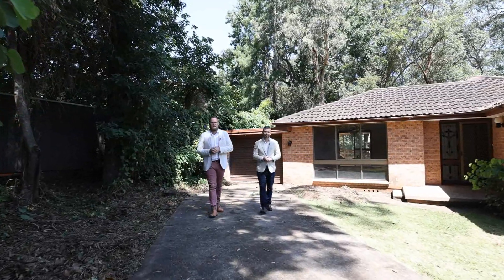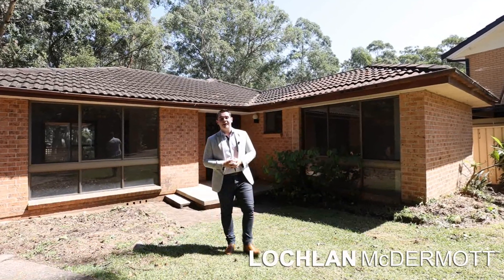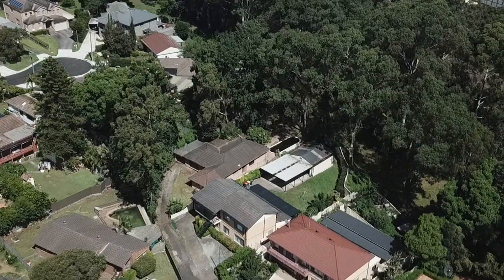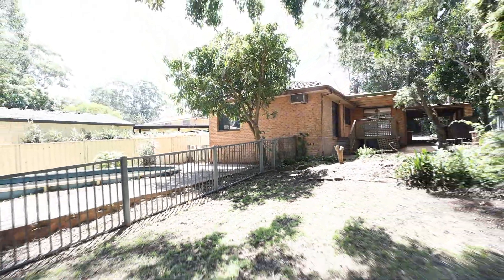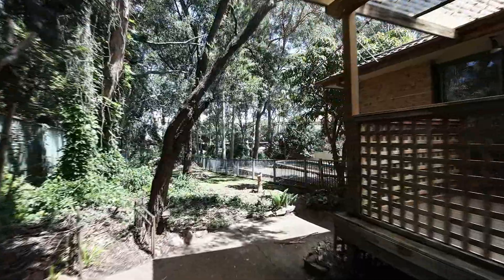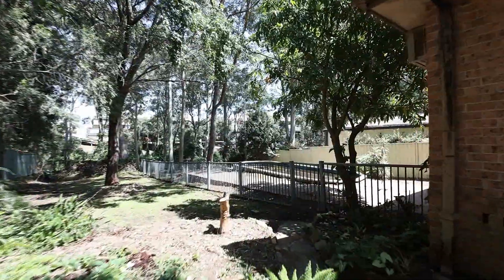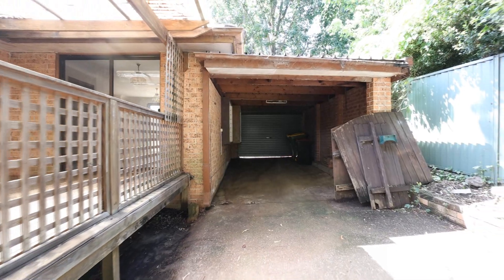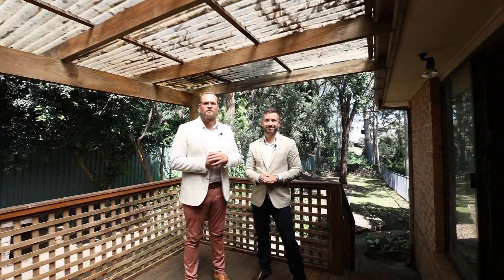4 Weller Place, Rydalmere - Award Group Real Estate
Immense potential | Peaceful leafy backdrop | Over 965sqm with a wide frontage

Nestled in a peaceful, yet highly sought-after pocket of Rydalmere to the border of Dundas, 4 Weller Place offers a unique opportunity in a family-friendly cul-de-sac with direct backdrop of Subiaco Creek. This three-bedroom brick home yields a sunny northern aspect on a wide 967.5sqm parcel of land, leaving you spoilt for choice with future potential to capitalise on all this unique property has to offer (stca).

Whether you're looking for your first family home, a project to renovate, a block to build your dream home or to redevelop (stca), this is the property for you…

Property Highlights |

- Three bedrooms of accommodation | built-in wardrobes
- Timber kitchen
- Flexible floor plan with formal and informal living zones
- Two living areas
- Bathroom with separate shower and bath
- Large family laundry
- Undercover deck
- Plenty of off-street parking
- Lock-up garage with drive-through access
- North facing block
- Over 965sqm with a wide street frontage
- A blank canvas | prime for a renovation, extension or knock down rebuild opportunity (stca)

Location Highlights |

- 650m Kissing Point Road bus stop
- 500m to Dundas Primary School
- 900m to the soon to be completed Parramatta Light Rail
- 1km to St Patrick's Marist College
- 3.5km to the Parramatta CBD

Should you have any other questions regarding this unique offering please contact your real estate experts David Johnson, Lochlan McDermott, Leighton Avery & Luke Fimmano. We will look forward to seeing you at one of our scheduled inspections.

(stca) = Subject to council approval | City of Parramatta